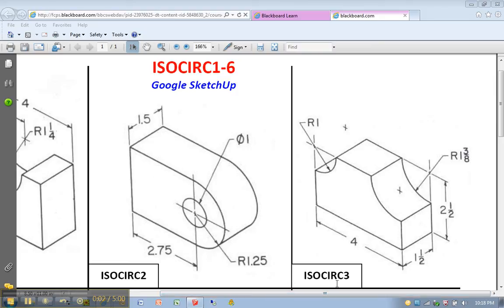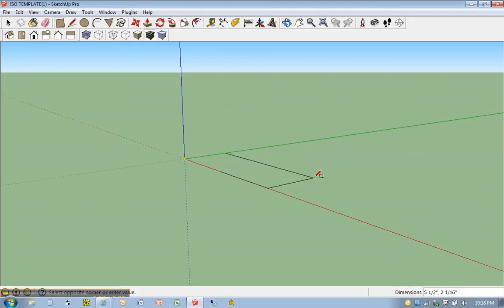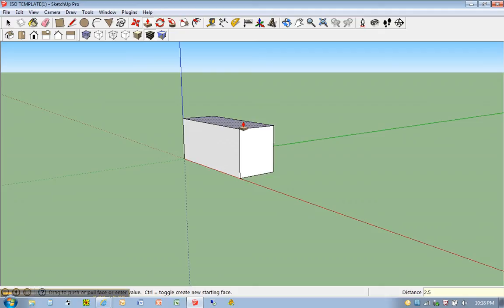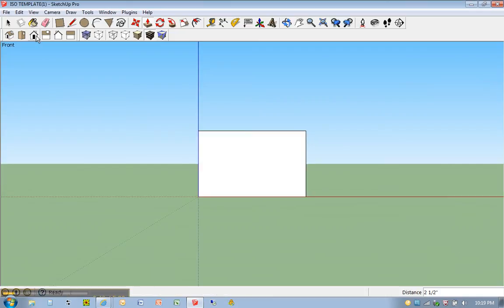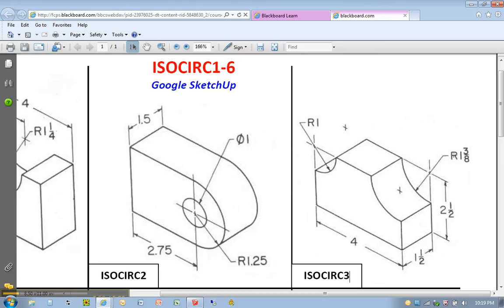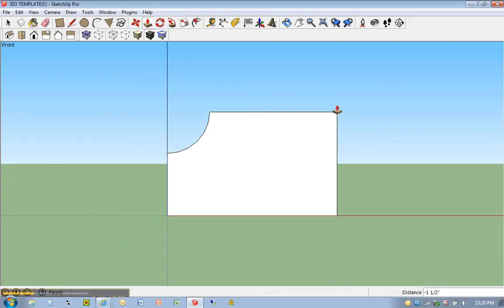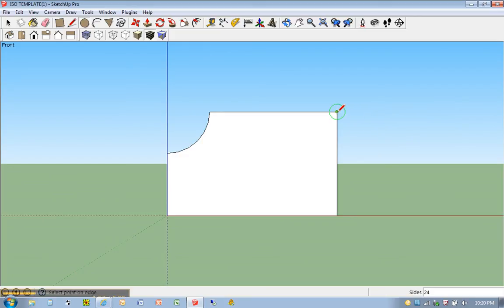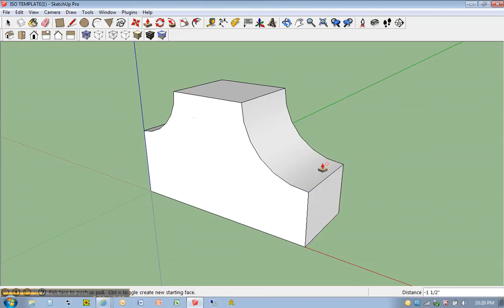ISOCIRC #3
ISOCIRC #1-6 SketchUp Video Tutorials